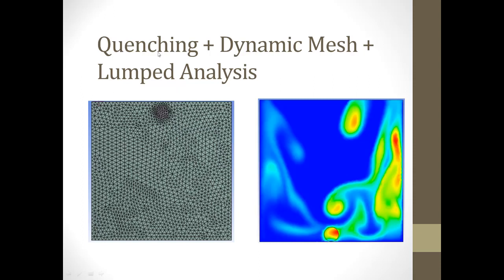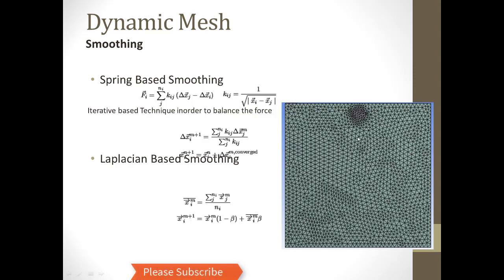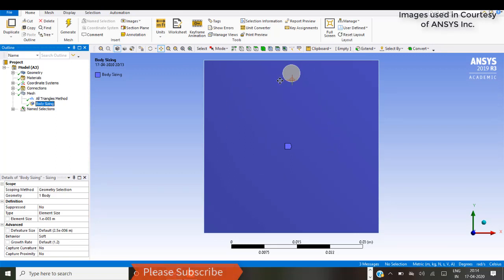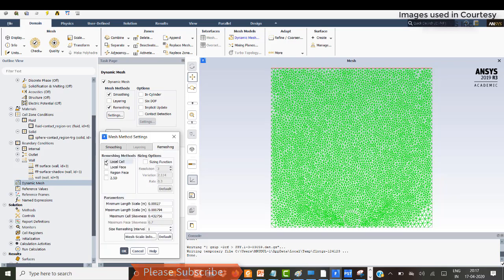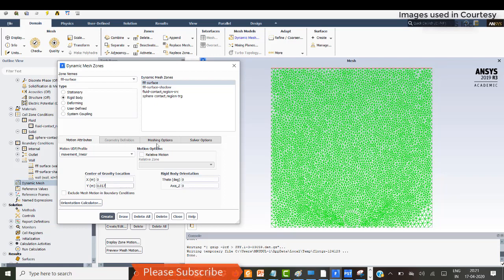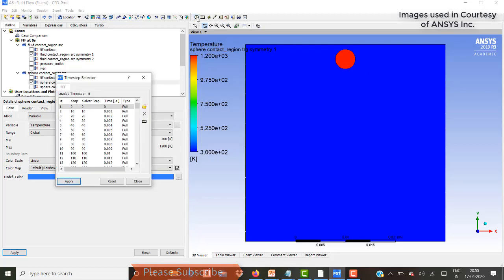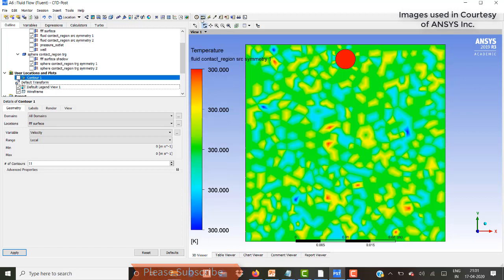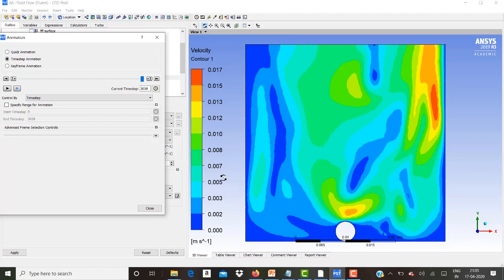Quenching+Dynamic Mesh+Lumped Analysis || Theory and Simulation (ANSYS FLUENT)